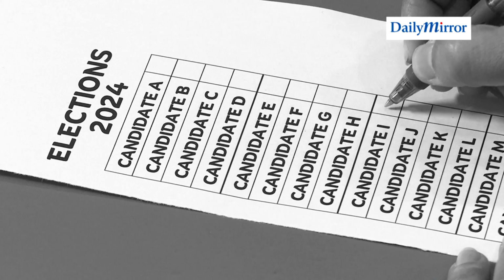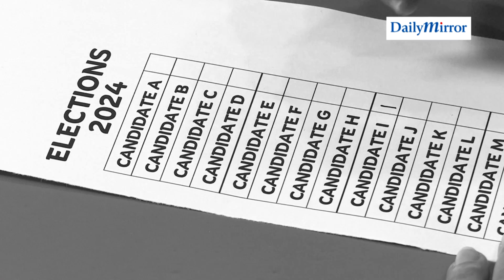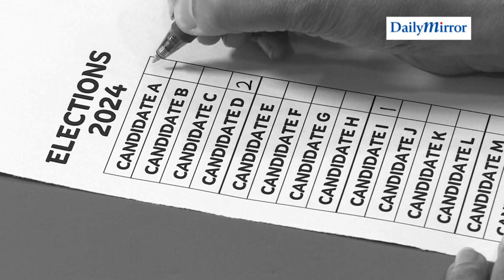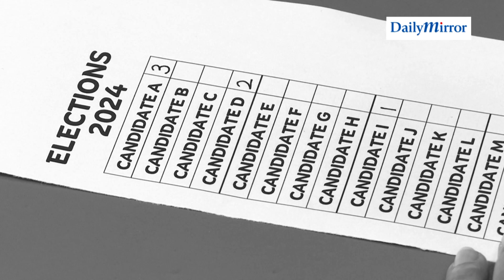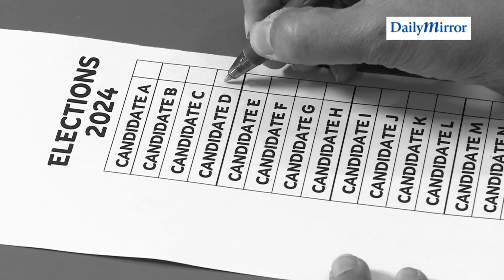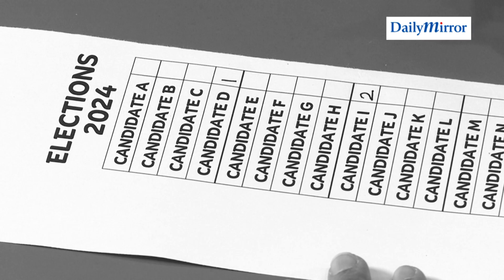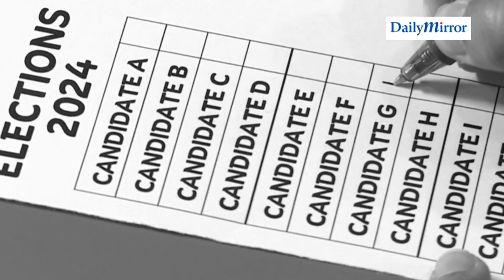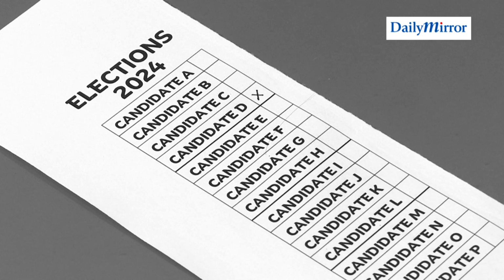Everything you need to know on how to cast your vote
As the Presidential Election draws closer, Daily Mirror's Editor-in-Chief Jamila Husain explains everything you need to know on how to cast your vote.

Daily Mirror Online

Sri Lanka 24 Hours Online Breaking News
Local News, International News, Politics, Finance, Business, Sports,  Entertainment and Travel.